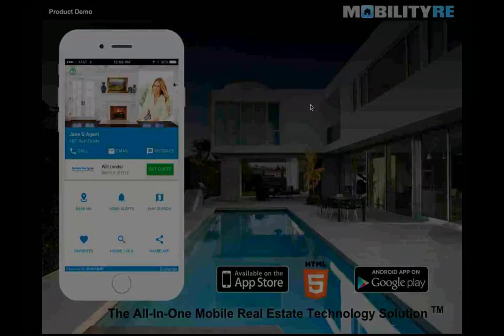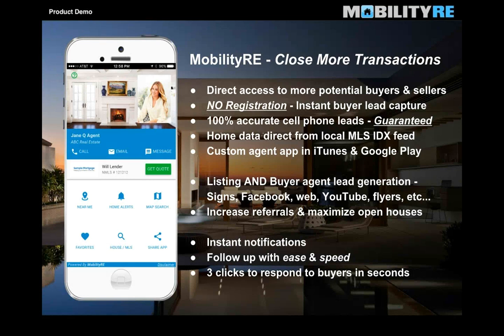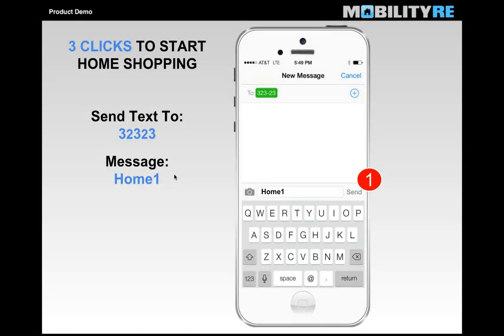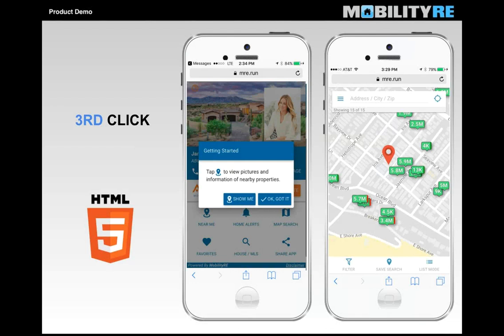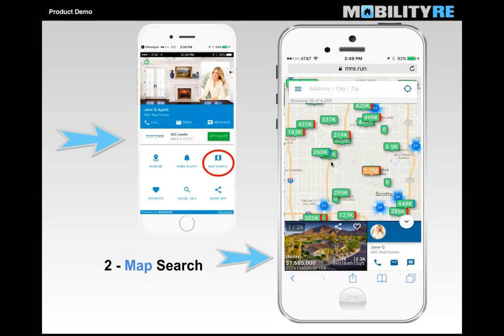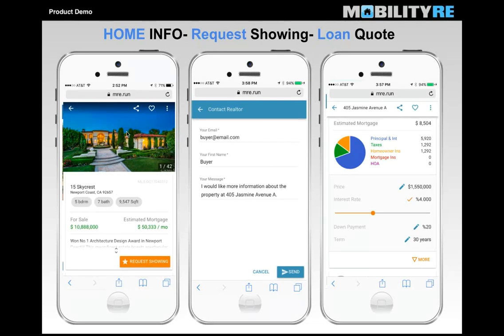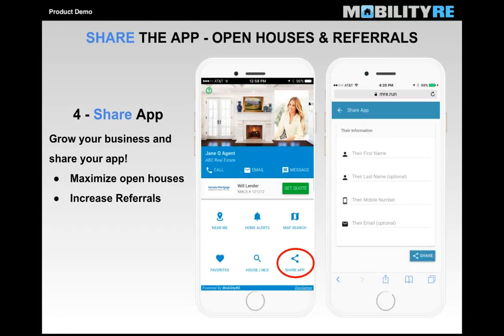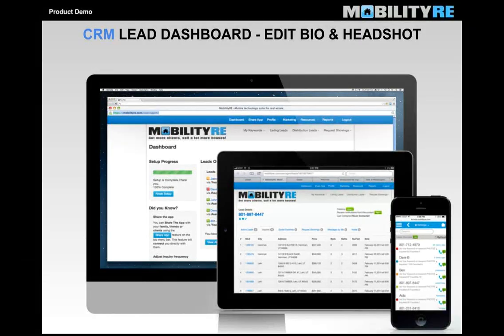MobilityRE Agent Demo V5